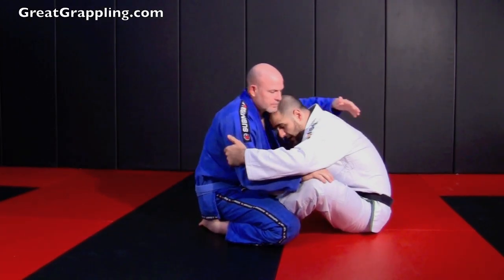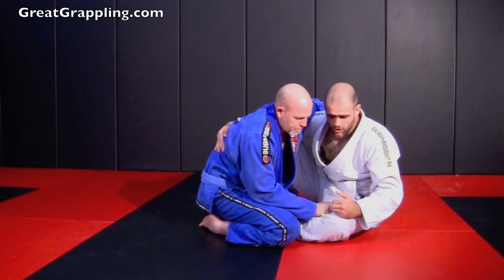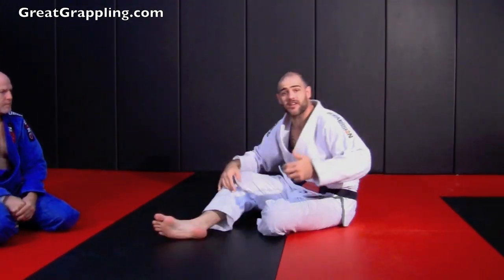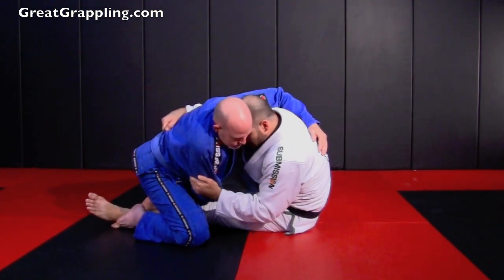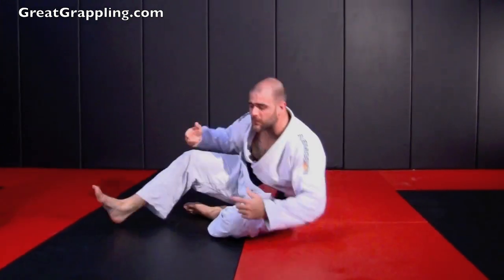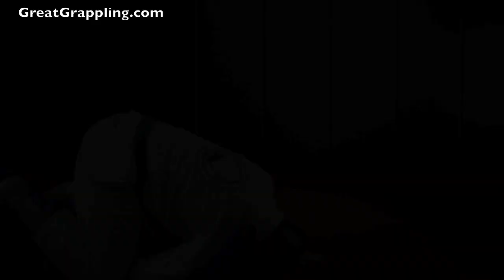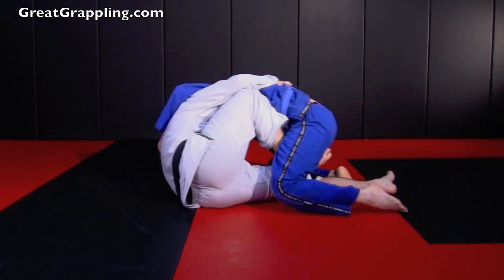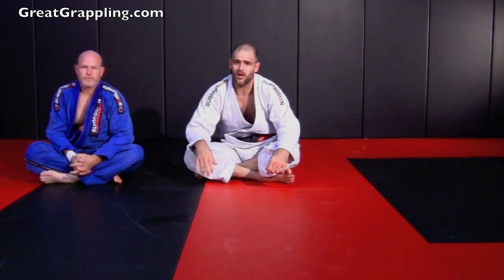Butterfly Guard Sweep Overhook Sweep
In this video we take a look at a very common Butterfly sweep, the Overhook Sweep.

I see this done a lot and there are many different variations, setups and finishes associated with the Overhook sweep.  In this video I cover one very important concept that I see overlooked often.  This concept is important for space management, developing power in the sweep AND it counters the most common defense against the Bulldozer Sweep that I showed earlier.

First and foremost it is important to have good head positioning.  Although this is not absolutely needed for this sweep it is a strong fundamental that you should focus on at all times. Once you have strong head control you will overhook on the side where your opponent controls your legs.

Once you have the overhook it is time to straighten the leg.  This is by far the most overlooked part of this sweep.  more often than not people will fall to the side and just launch their opponent with their hook and come up on top.  The problem is that your opponent still has the arm posted on your leg to give them a little base.  By straightening it out it 1. gets the leg out of your way and makes rolling over onto the shoulder better and 2. Removes every ounce of base your opponent has and angles their back towards the floor.

Once you start to to come up on top it is important to roll on your shoulder and the balls of your feet.  You must avoid the urge to go to your knee and come straight on top, instead I would like you to turn your hips over and bounce as I show in the video.  This will result in your opponent falling to the bottom position and giving you free range to end wherever you want to instead of just launching them and letting the pieces fall where ever they may.